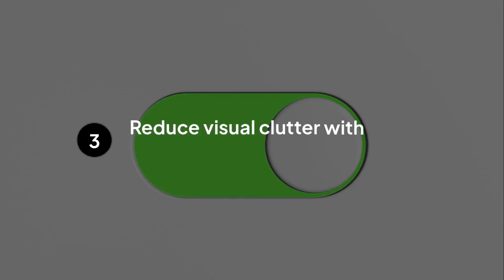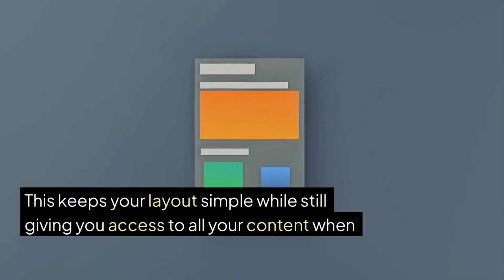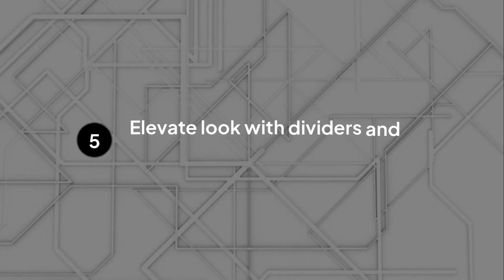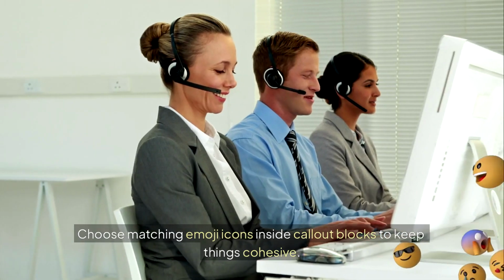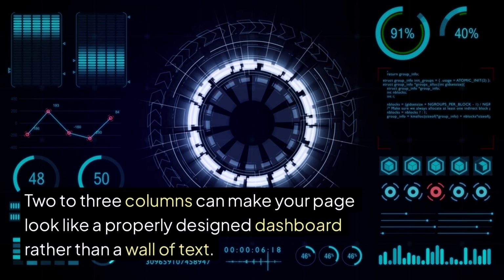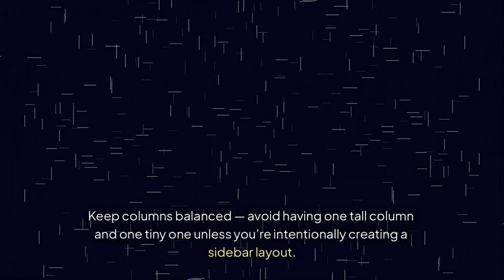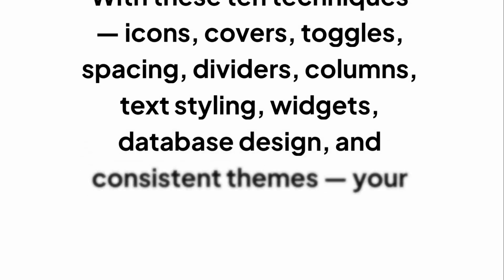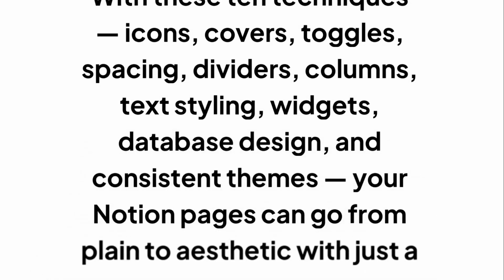Ten Ways to Make Your Notion More Aesthetic - 2025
Ten Ways To Make Your Notion More Aesthetic – Transform Your Workspace! 🎨 Learn simple tips to make your Notion pages visually appealing while staying organized and productive.

Steps
• Open Notion → Choose the page you want to style → Select “Customize Page” or add blocks.
• Add icons, covers, and emojis → Adjust fonts and headings → Use consistent colors for a polished look.
• Create columns and toggle lists → Organize content visually → Test spacing and alignment.
• (Optional) Use widgets, embeds, or templates → Enhance interactivity → Save your aesthetic setup.

Timestamps
0:00 (Ten Ways to Make Your Notion More Aesthetic - 2025)
0:05 Open Notion → Customize Page
0:20 Add Icons, Covers, Emojis → Adjust Fonts
0:35 Organize Content → Columns & Toggles
0:50 Optional: Add Widgets/Embeds → Save Layout

Helpful Tips: Use Consistent Colors, Add Visual Hierarchy, Test Layouts For Readability

If you find this video on Ten Ways to Make Your Notion More Aesthetic - 2025 helpful, please consider subscribing to the channel so we can continue to bring you amazing troubleshooting tips for your PC!